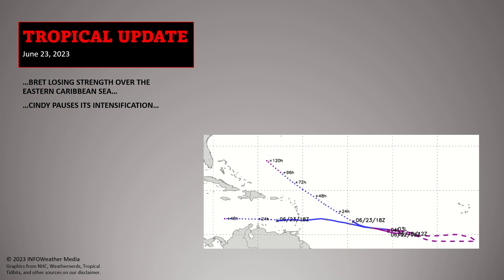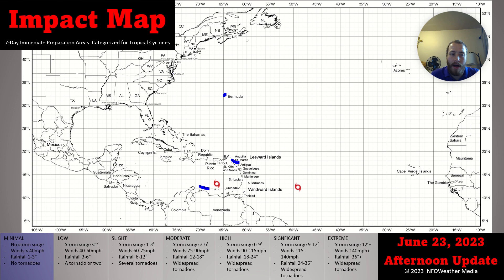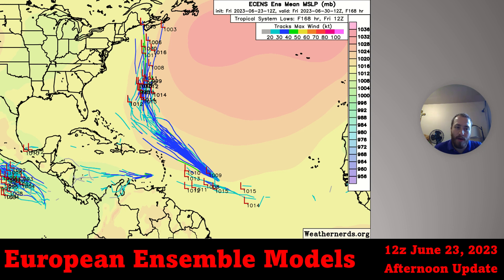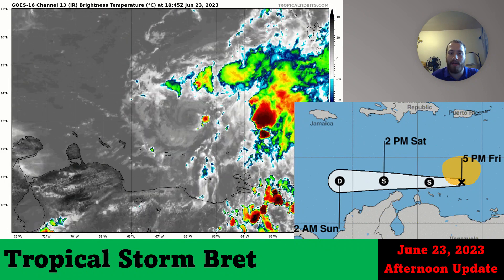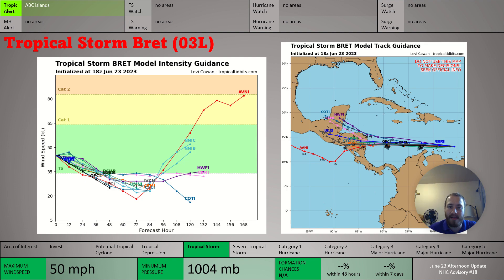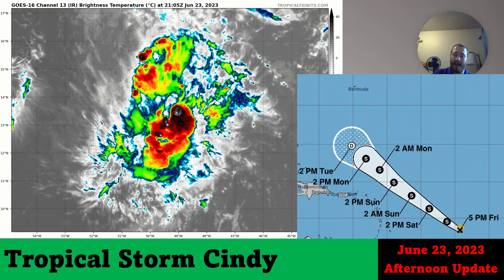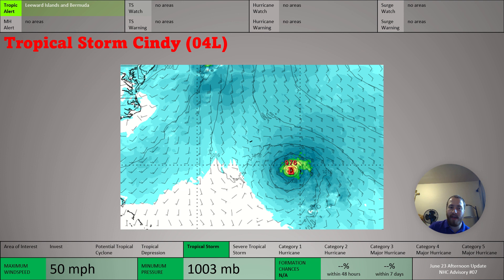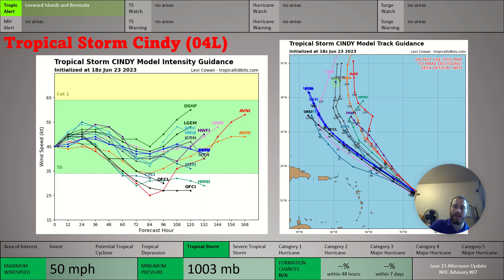Watching Tropical Storms Bret and Cindy | June 23 Tropical Update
Bret has passed the islands and will dissipate in the next day or two. Cindy is getting somewhat stronger and should avoid land, but that's not a done deal, so we continue to monitor it, especially for Bermuda.